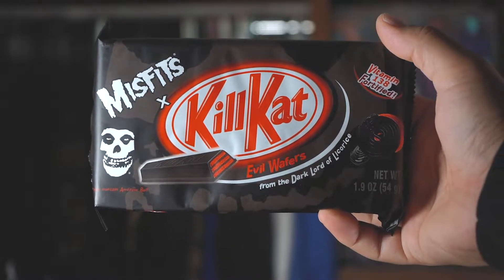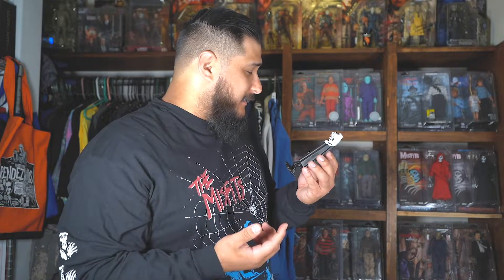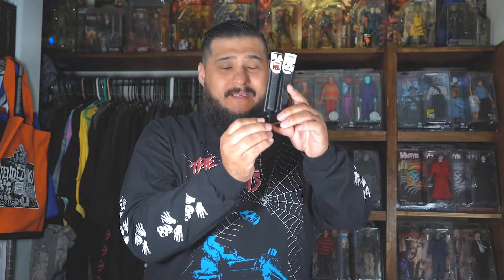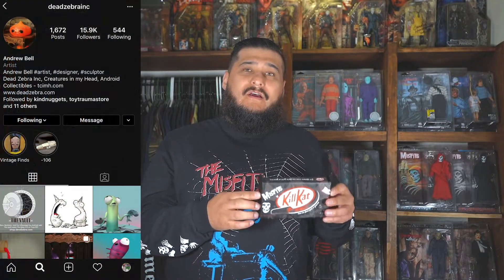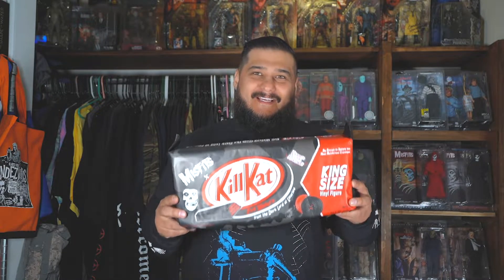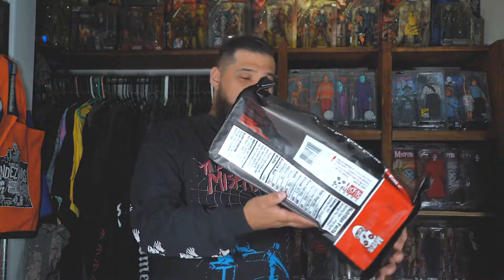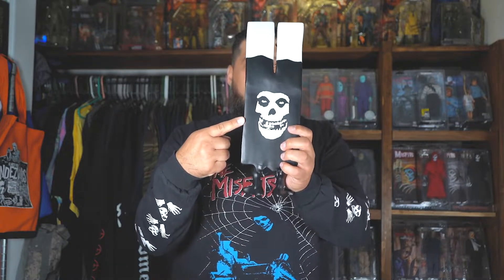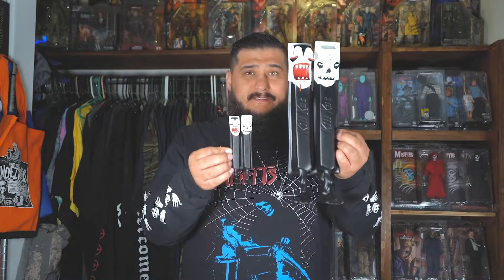Hack.em Figures - Misfits x Kill Kat Vinyl Toy Review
Toy review of the Kill Kat Misfits variant by Dead Zebra Inc. Amazing vinyl toy and a must for soft vinyl toy collectors and Misfits fans.